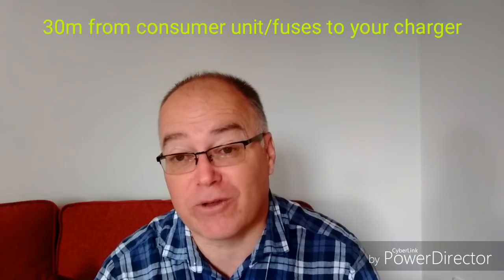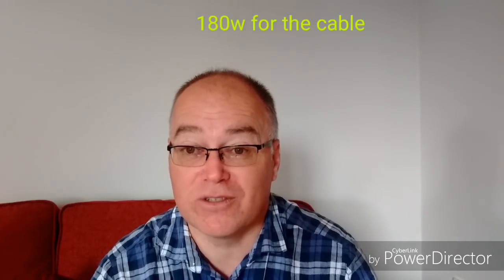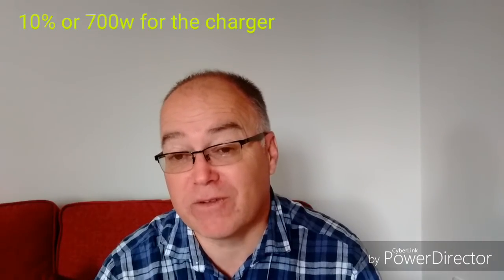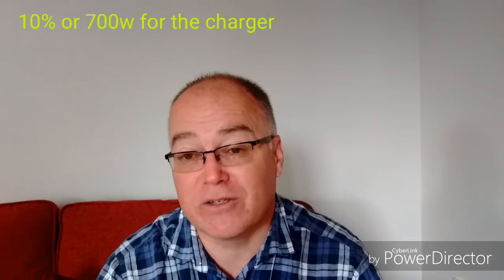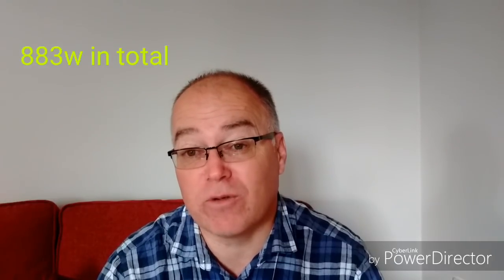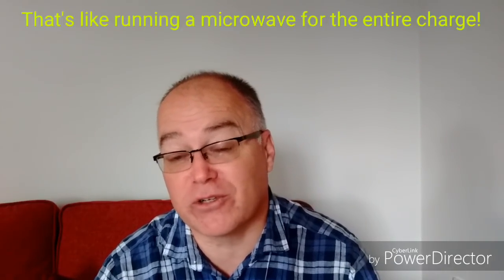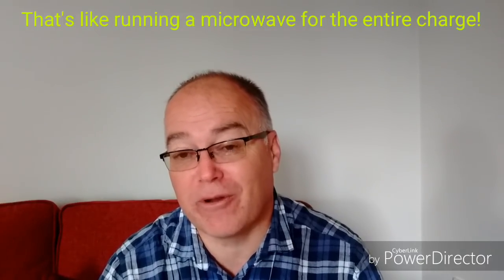Charge Loss - The hidden EV cost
The potential difference in energy used to charge your car versus the energy actually deposited in the batteries has concerned me for some time.

This video covers that difference, where charge loss can account for up to 35% additional energy costs that you may not have anticipated.

I try to explain charge loss and how it can be minimised whilst also putting the losses and additional costs into perspective.

(very new obviously)